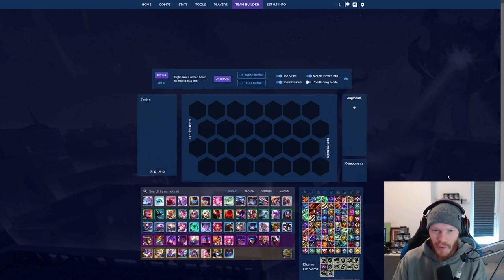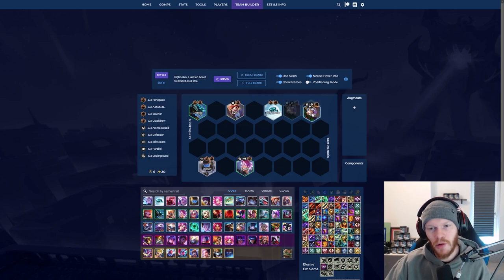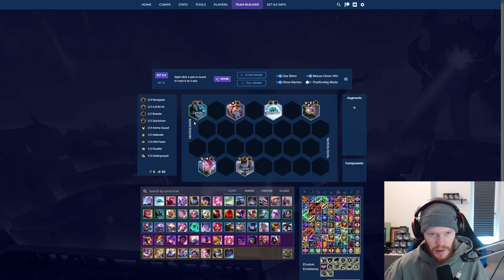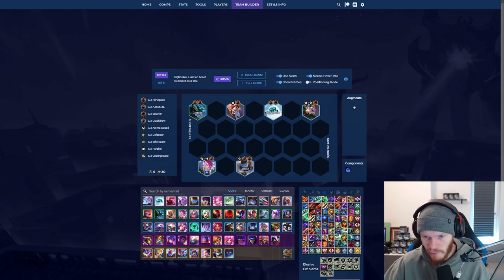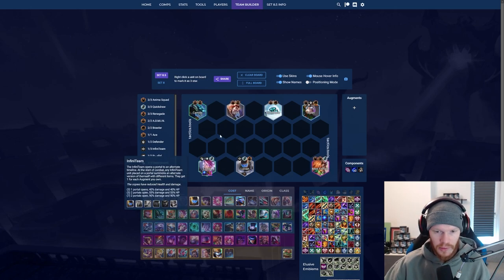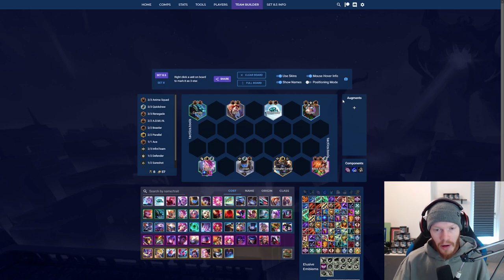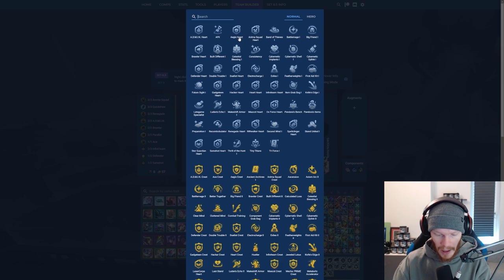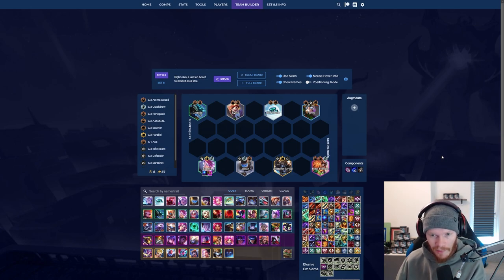TRY THIS META EZREAL COMP AFTER B-PATCH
After the many nerfs to top tier comps in set 8.5, there is already a comp that has been don't he rise that has given me great results and LP gain. The Ezreal quickdraw reroll comp!
Teamfight Tactics set 8.5 Monsters Attack: Glitched Teamfight Tactics new set 8.5 gameplay showcasing the TFT best comps in Monsters Attack: Glitched Out set 8.5. TFT challenger rank up journey by Hyper Carry in Teamfight Tactics set 8.5 Monsters Attack: Glitched Out patch update. TFT Monsters Attack: Glitched Out gameplay using all team comps with MECHA PRIME Garen, InfiniTeam, Underground comp, NEW Threats Aatrox 3 Star & Morgana 3 Star, Ace Samira carry with Sureshot Parallel Ultimate Ezreal Legendary 5 cost, Gadgeteens with Nunu Legendary 5 cost and NEW Gadgeteen Gnar and of course Riftwalker Jhin 3 Star and Pyke 3 Star. I'll be running all the crazy and cool TFT combos with 5 Mecha: Prime, 7 Anima Squad, 4 Ace, 6 ADMIN, 6 Underground cashouts, 7 InfiniTeam, 8 Star Guardian and full 3 star Supers! Hope you'll enjoy my Set 8.5 Monsters Attack: Glitched Out gameplay guide!